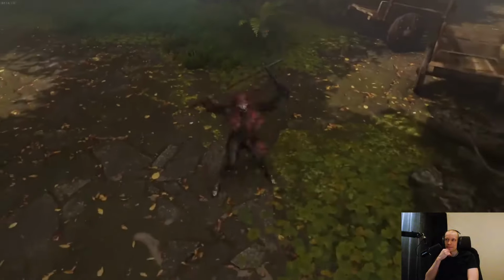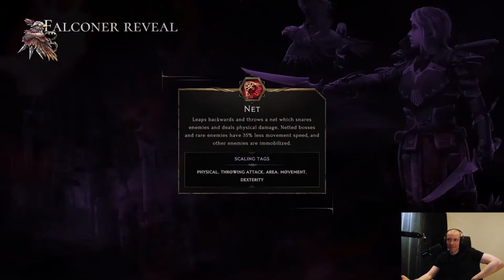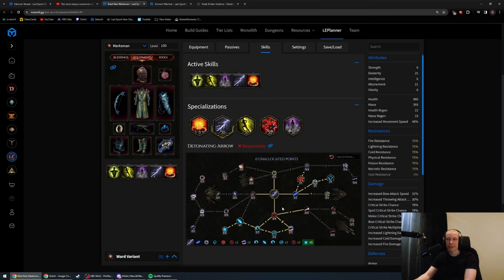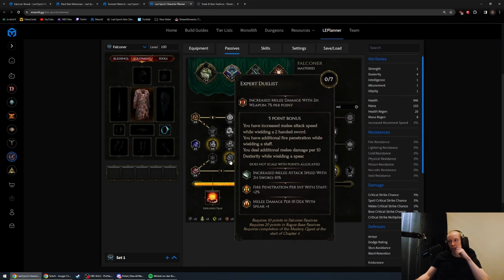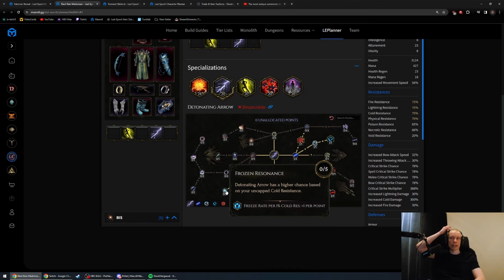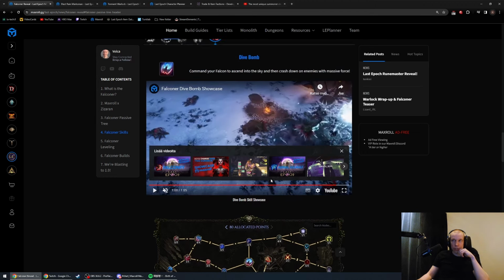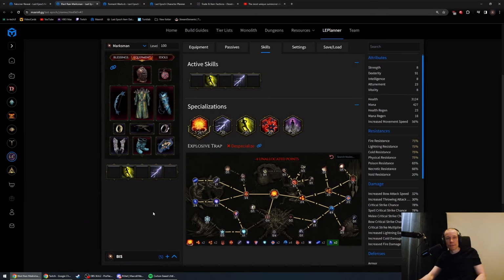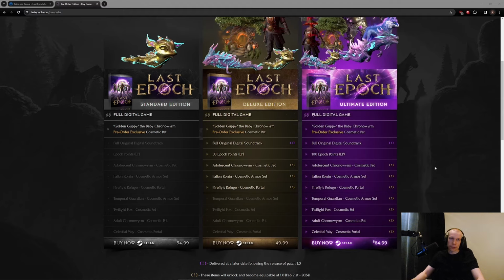Falconer Reveal - Chatting & Theorycrafting | Last Epoch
VOD from my stream where we discussed Falconer!